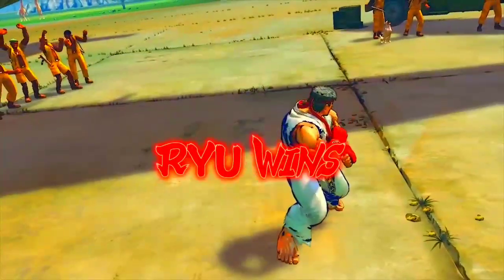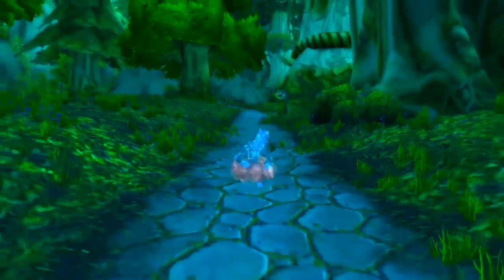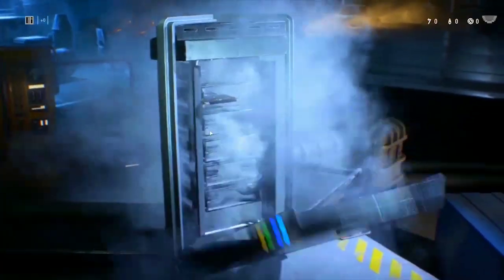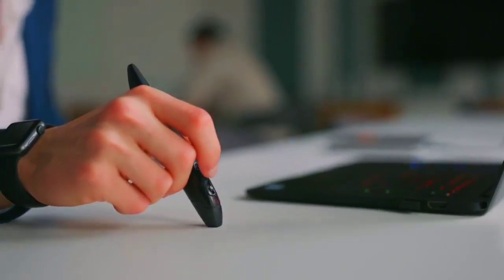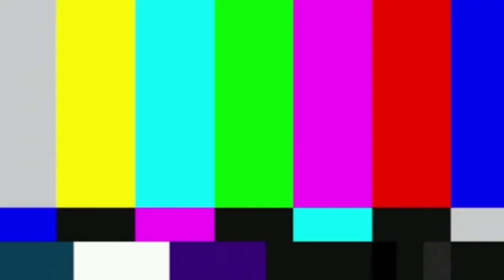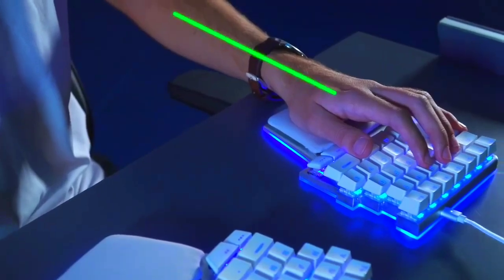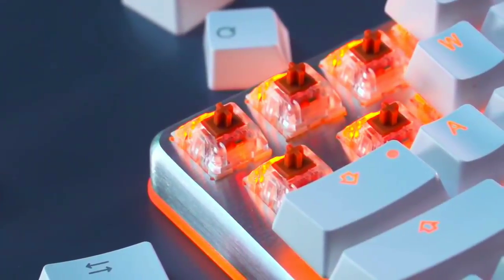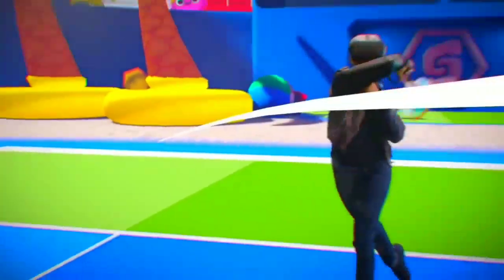5 cool gaming gadgets YOU NEED TO SEE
Top 5 cool gaming gadgets YOU NEED TO SEE

In this video I show the top 5 cool gaming gadgets. These gadgets are very cool. They will make your gaming more faster and easier

Razer Tartarus